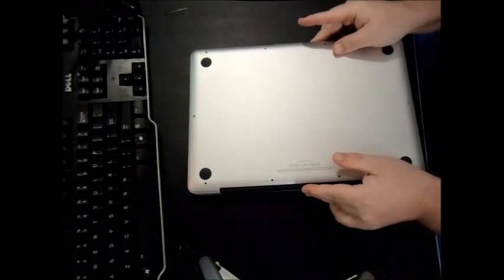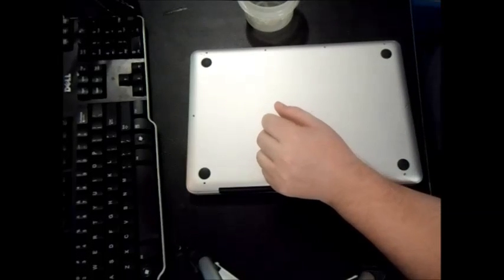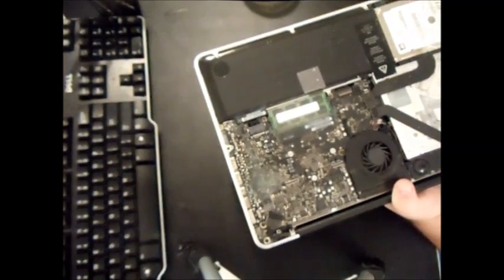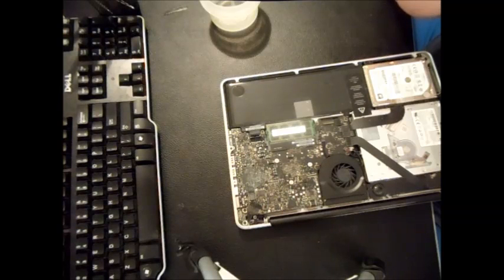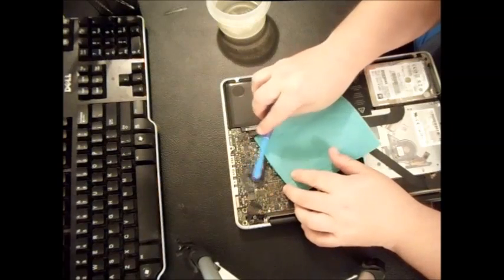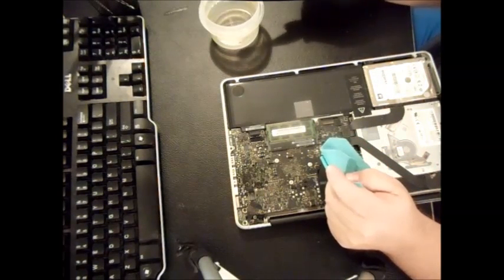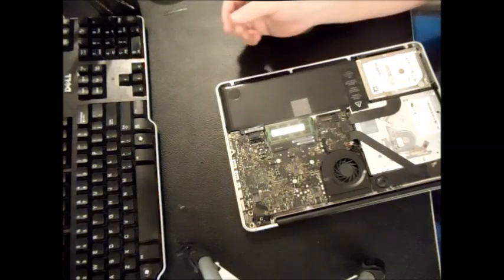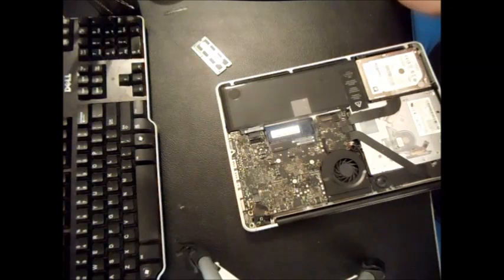How to REMOVE Water CORROSION Macbook Pro Air Logic Board (Clean Liquid Spill Motherboard Repair Fix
This video will show you how to remove the blue green corrosion that you may find on your logic board of your Macbook Laptops due to water exposure.

Video showing how to change remove a bad battery and install on any macbook Pro Laptop computer.

a1382 a1331 a1342 a1281 a1425 replace soon service now 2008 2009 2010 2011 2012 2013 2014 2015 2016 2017 a1261 a1297 a1398 a1186 a1298 a1481 a1150 a1151 a1229 Apple MC374LL/A coffee soda tea Pepsi Coke Lemonade

Cómo eliminar el agua CORROSION Macbook Pro Logic Board Aire derrame de líquido limpio placa madre

Comment faire pour supprimer l'eau Corrosion Macbook Pro Logic Board Air (Liquid Clean Spill Carte mère

Comment faire despeje Supprimer l' eau Corrosão Macbook Pro Logic Board Air Liquid limpo derramamento Carte mère

Комментарий Faire despeje Supprimer L ' Eau Corrosão Macbook Pro Logic Board Air Liquid limpo derramamento Carte mère

tippanee na aane kee daispaijai supprimair el  kaarte mer dairramamainto yau chorrosao maikabuk pro tark bord eyar likvid limpo

Pínglùn fàngrèn despeje Supprimer L'dàn Corrosão MacBook Pro de luójí bǎn yèhuà kōngqì lín bō derramamento qūqū língdiǎn

Comment faire despeje Supprimer l 'eau Corrosão Macbook Pro Logic Board Luft Flüssigkeit limpo derramamento Carte mère